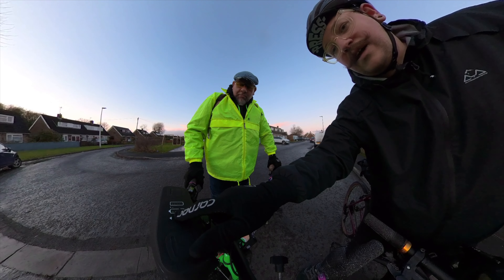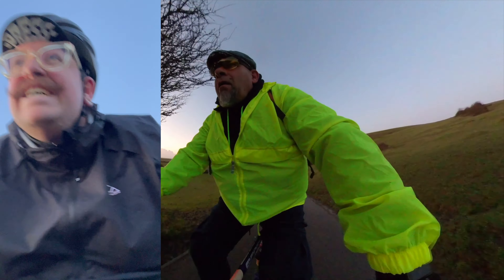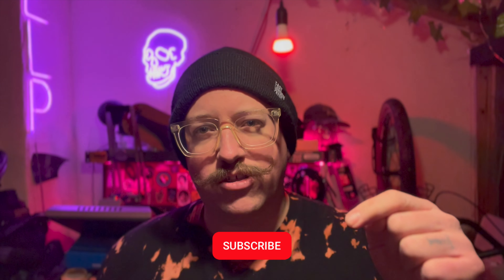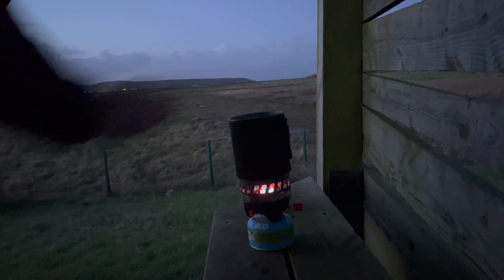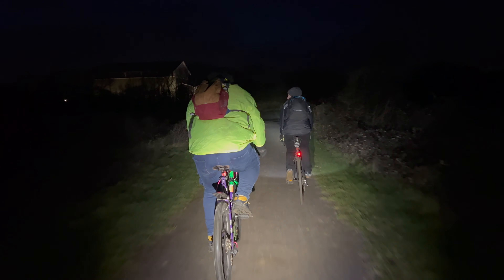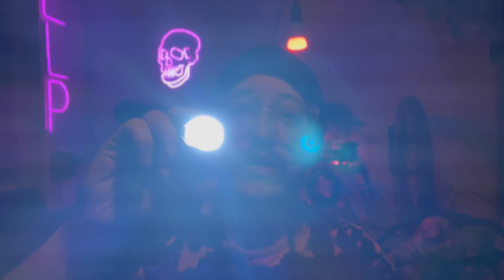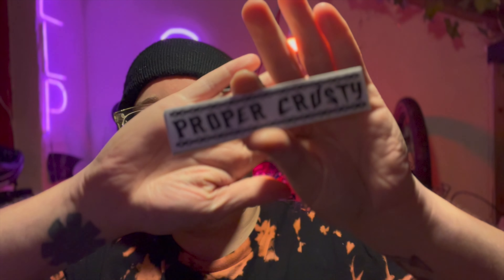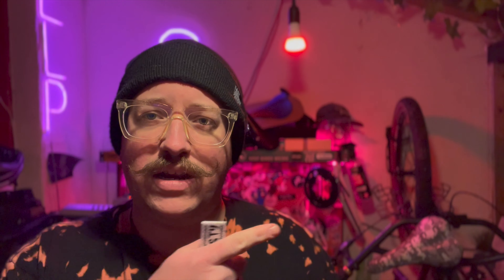My Dad reviews the Swytch Bike - Dose He Like It??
My dad takes the @Swytchbike out for a test ride.

@Swytchbike sent this out for me to try out so I wanted to share my experience with you.